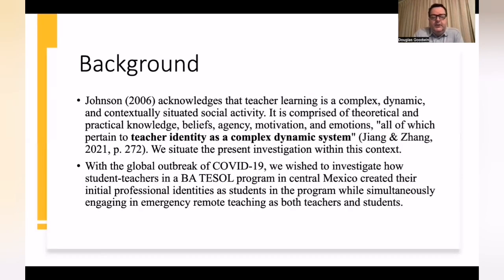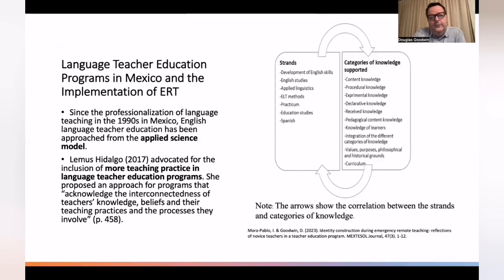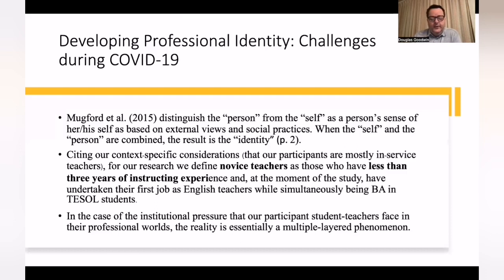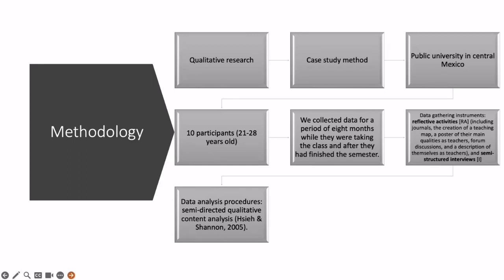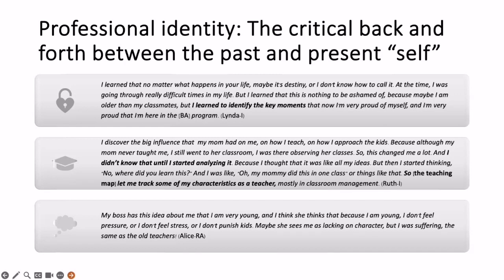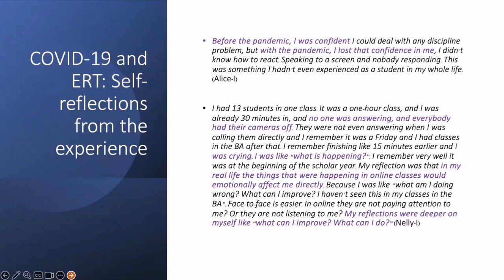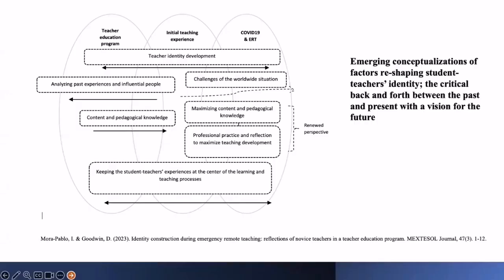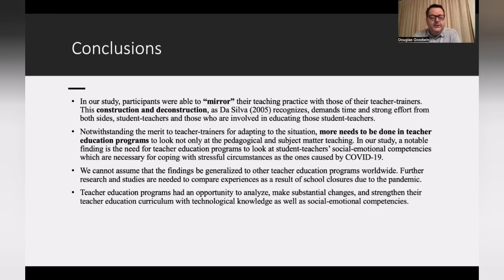Identity construction: reflections of novice teachers in a teacher education program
Paper presented at XIX Foro de Estudios en Lenguas Internacional, 2023. Quintana Roo. Irasema Mora Pablo & Douglas Goodwin.